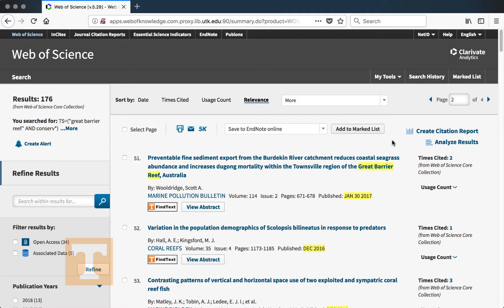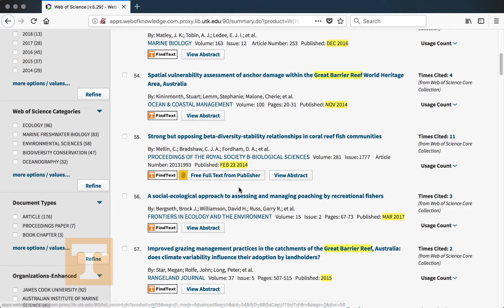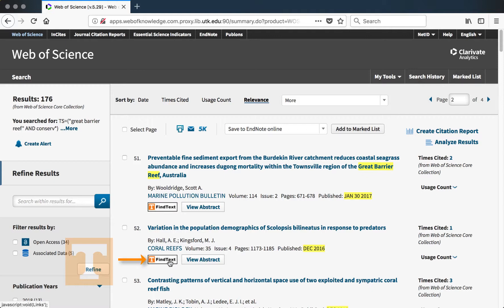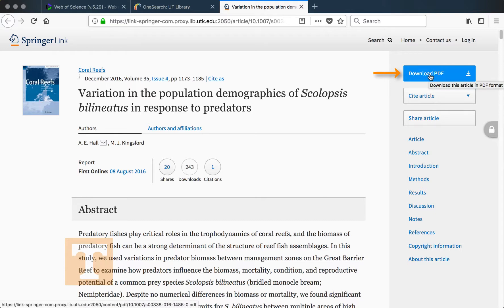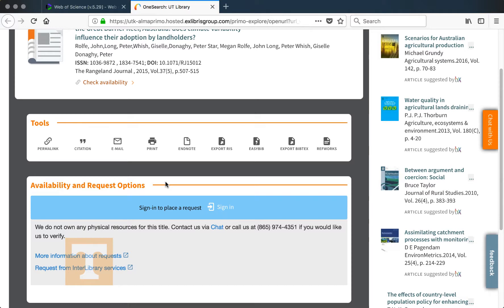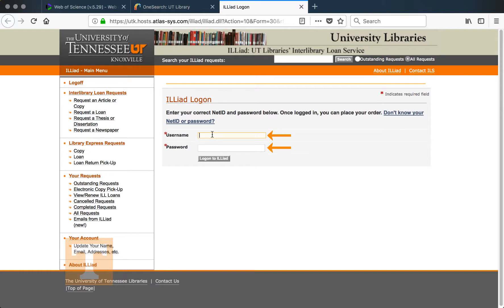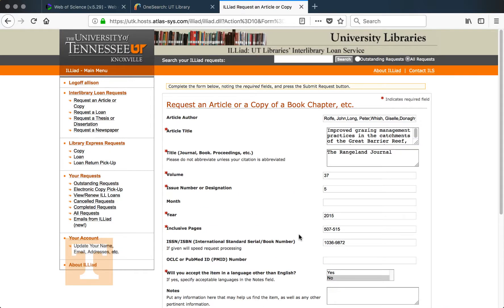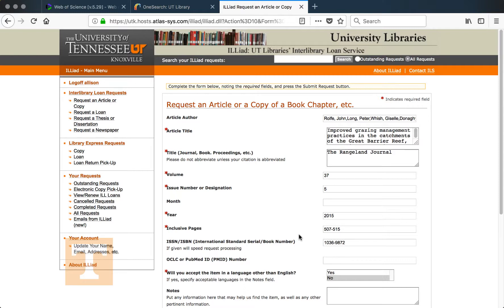6 - Web of Science: Accessing Articles